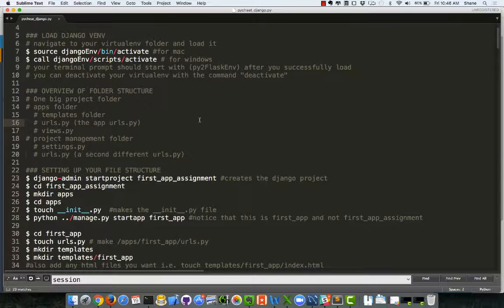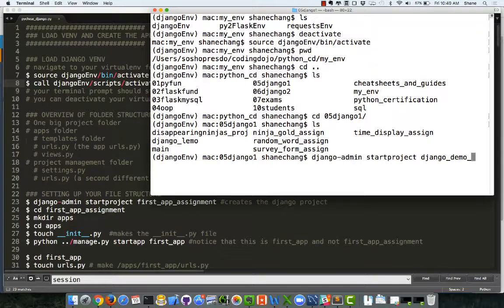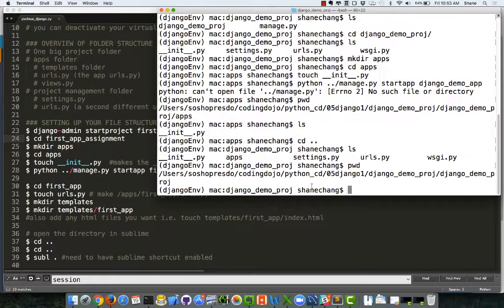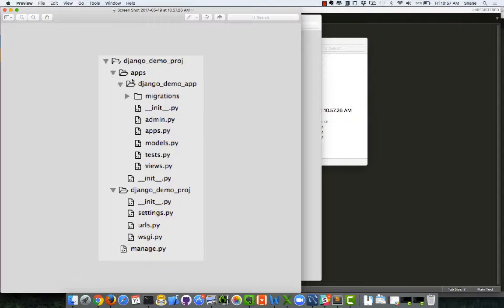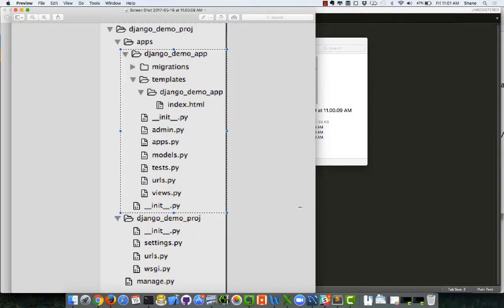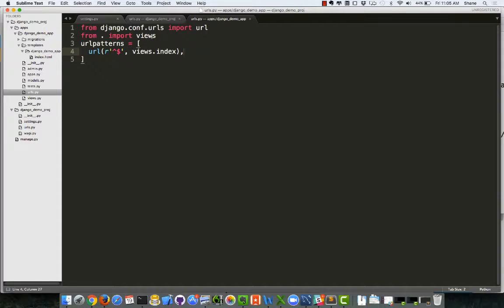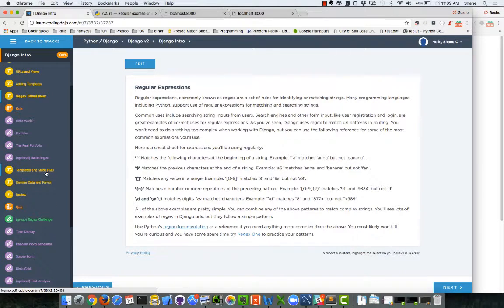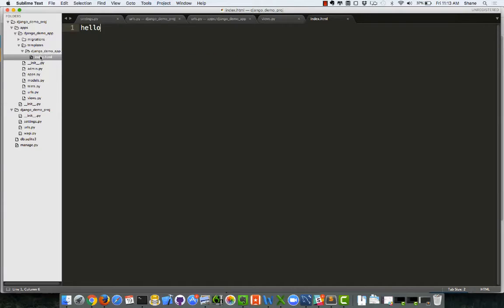django demo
Note: 3:15-8:39 can be skipped, it was a failed attempt at making a django project